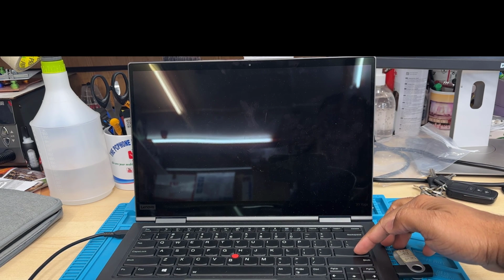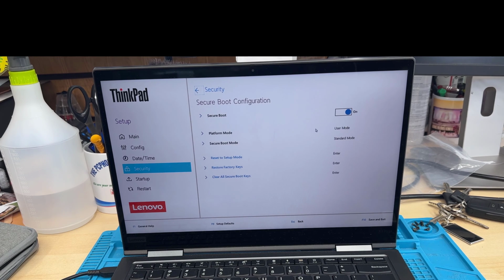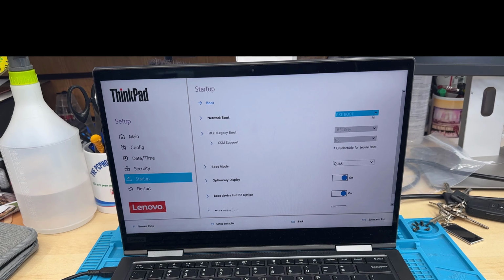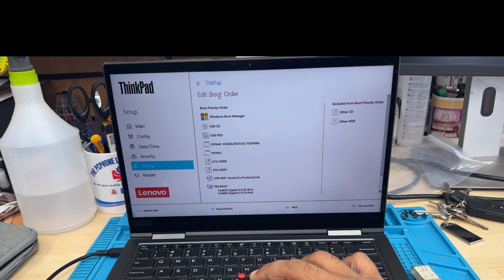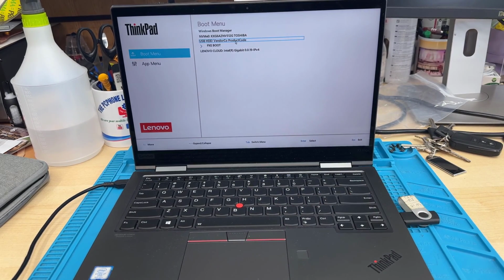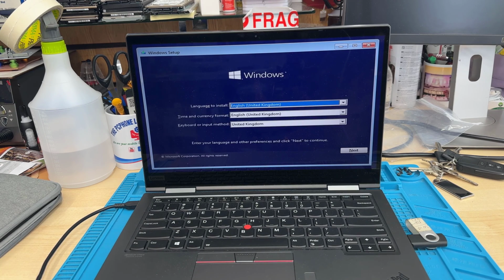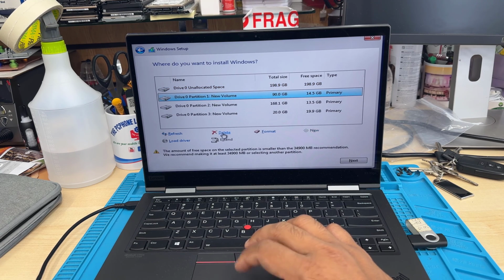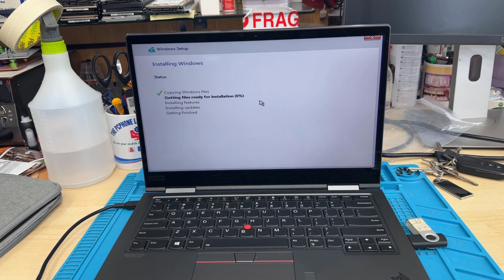Lenovo ThinkPad X1 Yoga 4th Gen | BIOS Tutorial Booting to Windows Installation via USB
This is a decent Hardware system notebook from Lenovo. Today in this video we would know the step-by-step tutorial how to get into bios on this thinkpadx1 Yoga 4th gen. This USB Boot would be in UEFI Mood means secure Boot Has to be enabled.